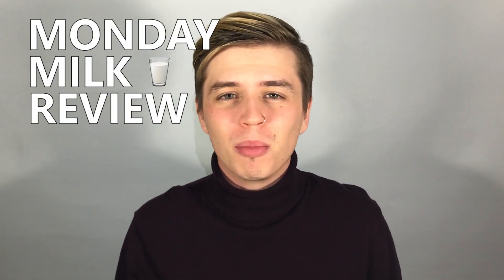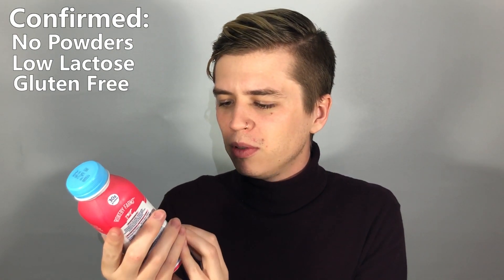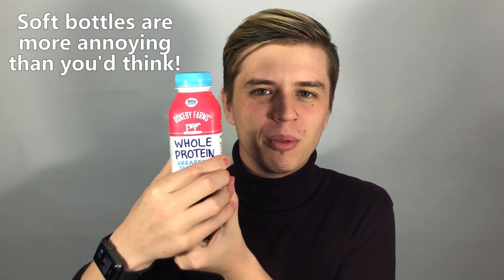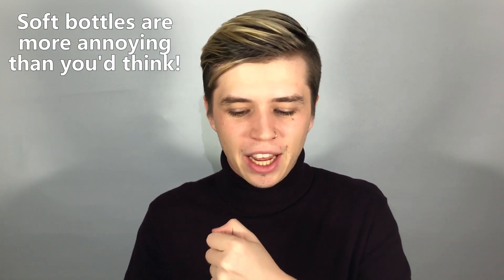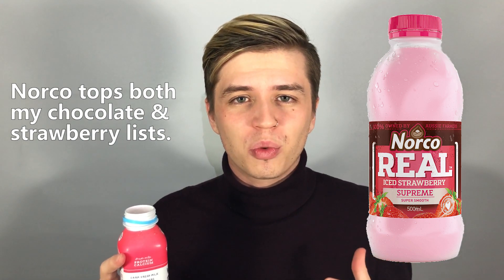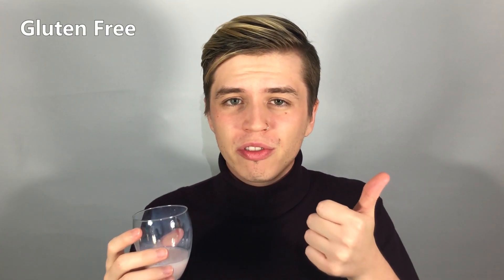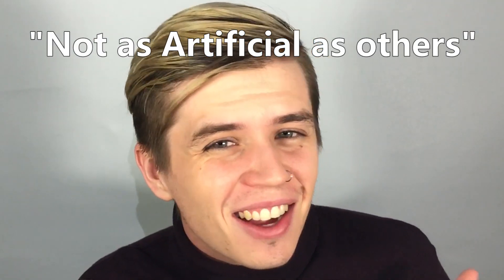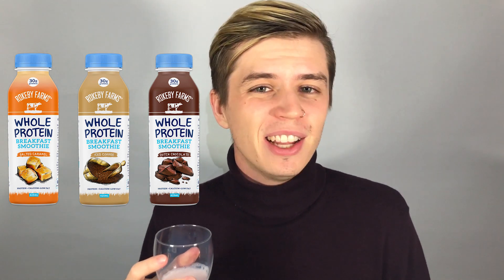[ MMR ] Rokeby Farms Strawberry Vanilla (Gluten Free / Low Lactose)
Looking at Rokeby Farms again, how will it compare to its previously disappointing entry and my favorite strawberry milk? I do really hope you enjoyed this weeks episode, and I'm looking forward to seeing you next Monday, in the Monday Milk Review.